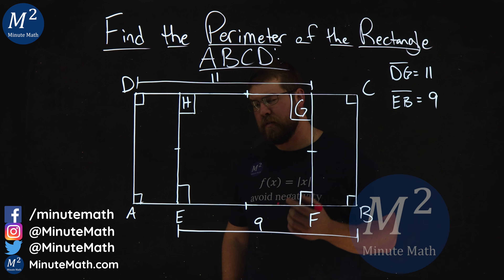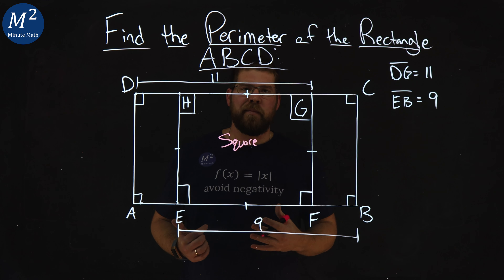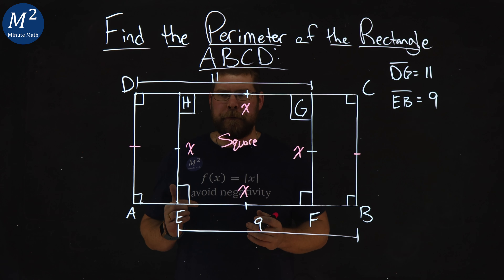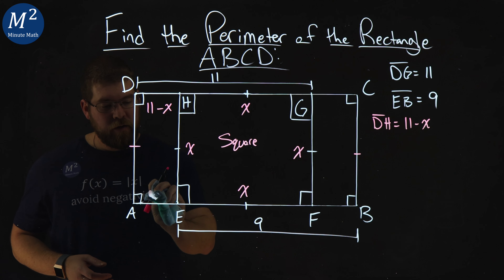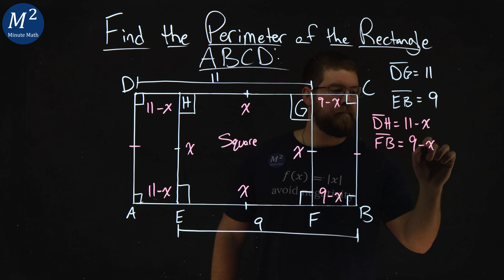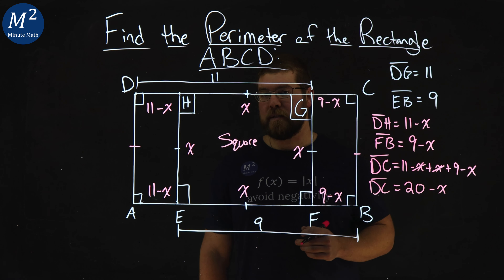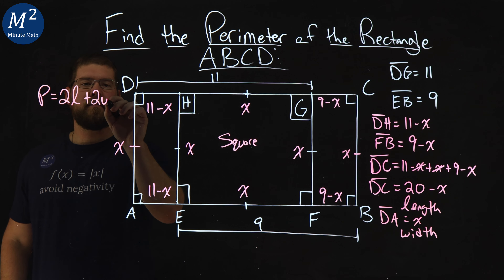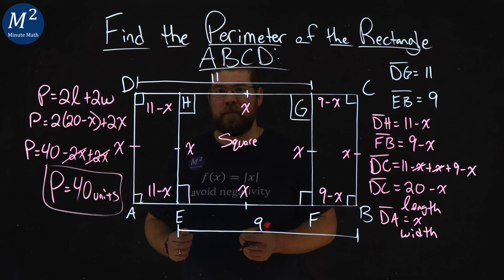Find the Perimeter of the Rectangle ABCD | Minute Math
In this video we learn how to Find the Perimeter of the Rectangle ABCD. We use our knowledge of geometry and algebra to solve this math problem.

Time Stamps:
00:00 - The Problem
00:38 - The Steps
03:59 - The Answer